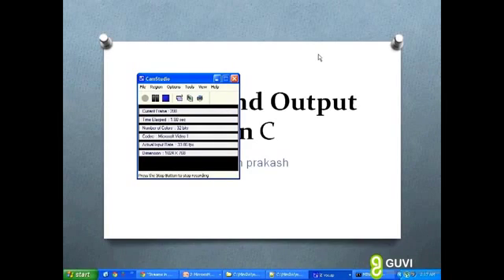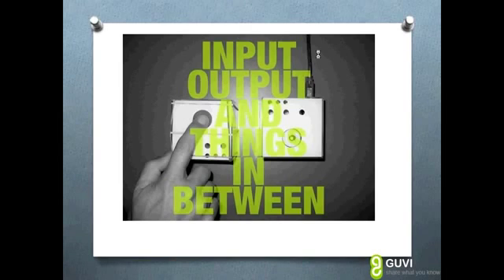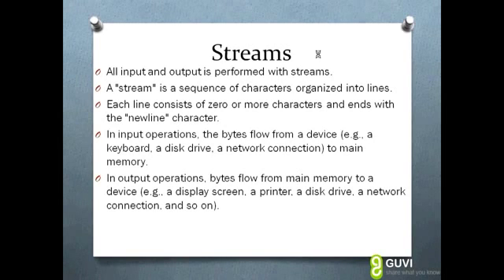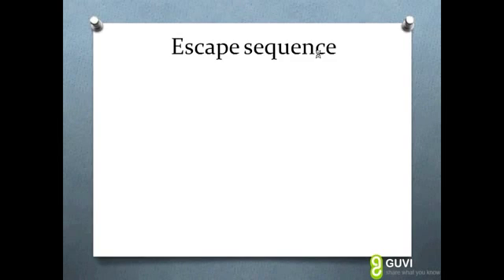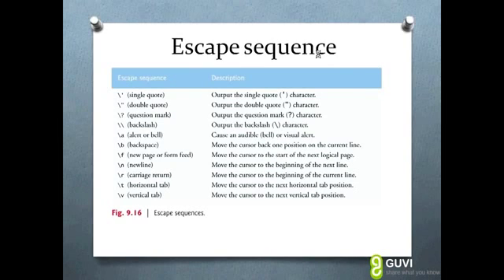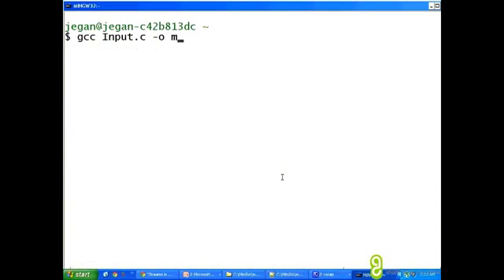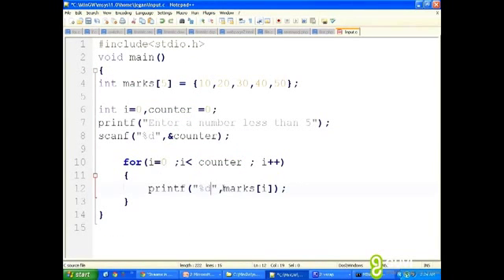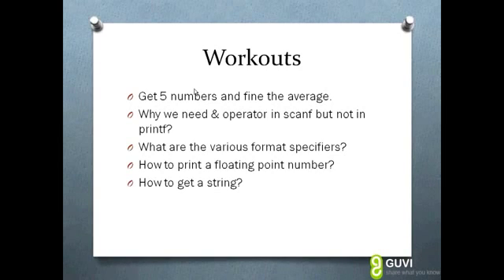In Out English